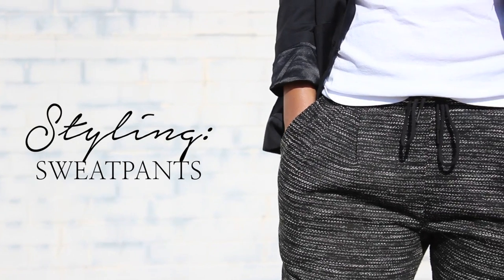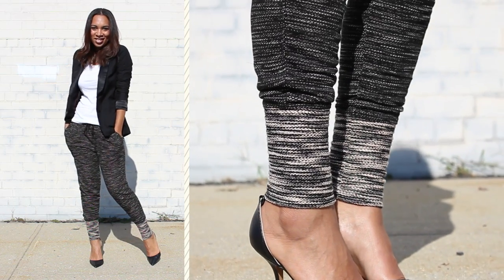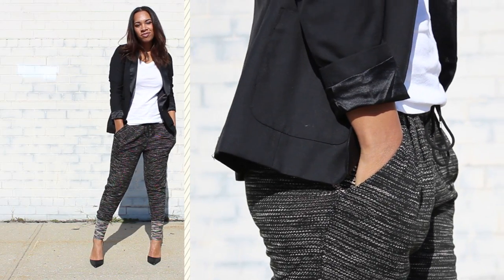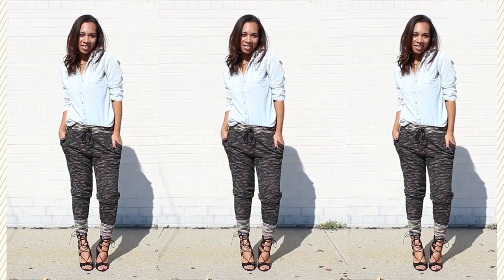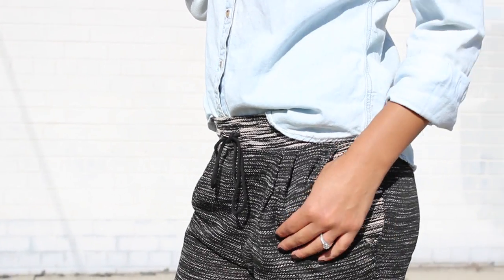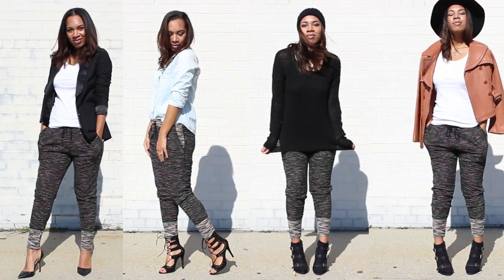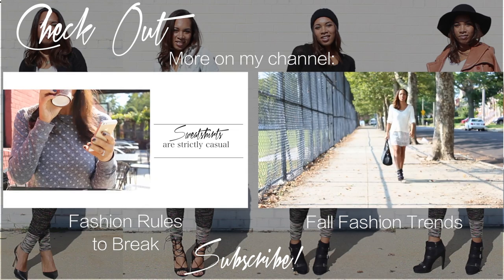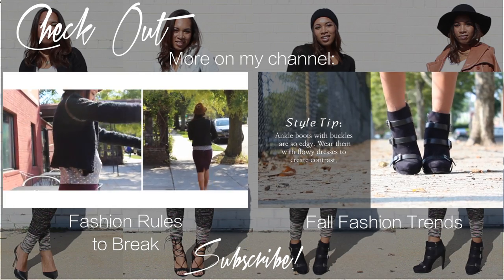4 Ways To Style Sweatpants | The Way To My Hart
Since sweatpants are this fall's comfiest trend, I wanted to share 4 ways to style sweatpants this fall and still look chic.

Thank you for supporting me and for leaving wonderful comments on my channel. I read every single one :)

Jessica Hart xo